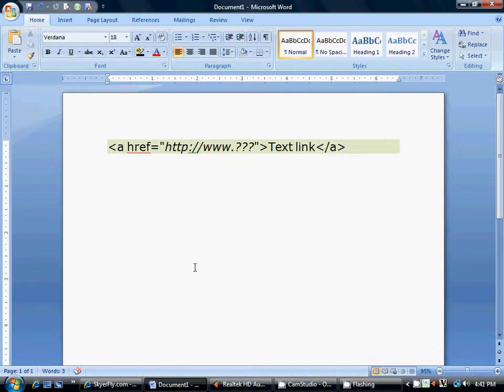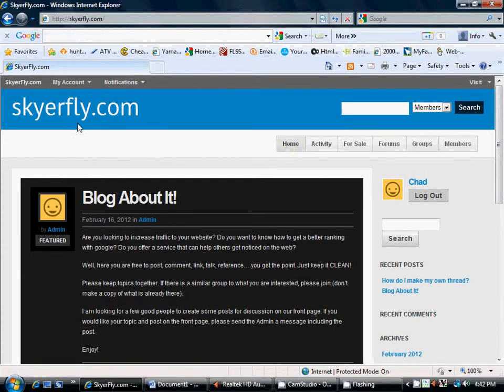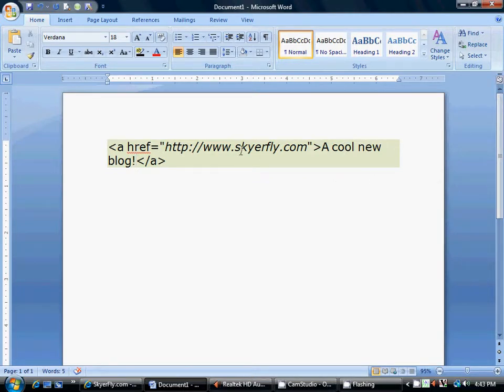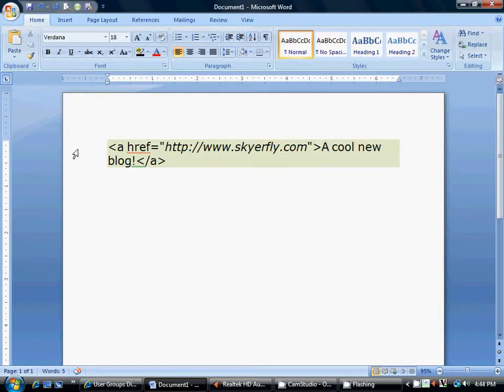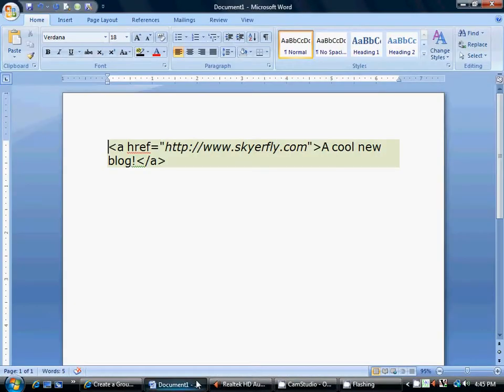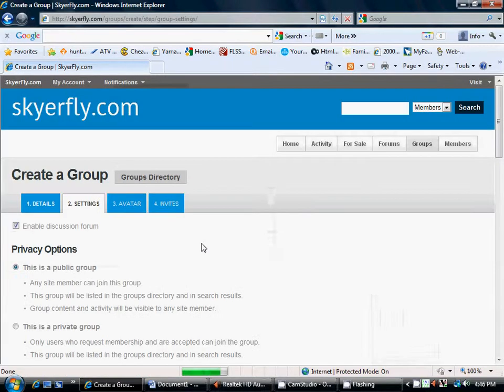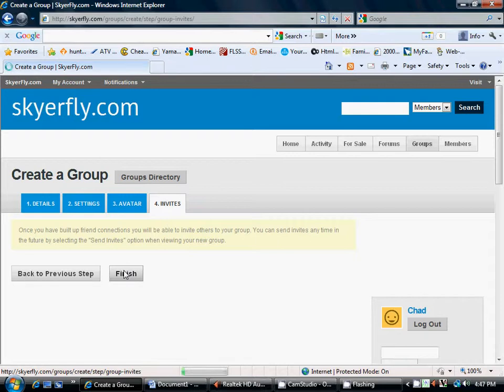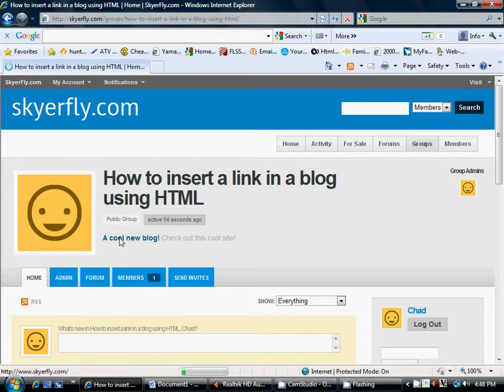How to insert a link using HTML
How to insert a link into a blog using HTML. You can create small posts on different blog sites to increase your search engine visibility.